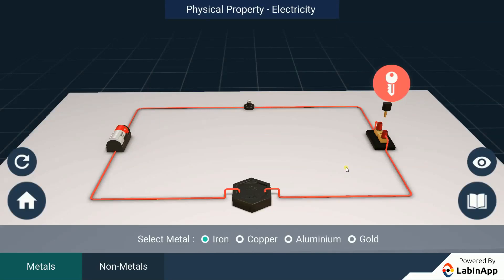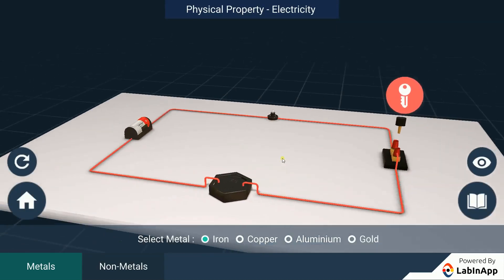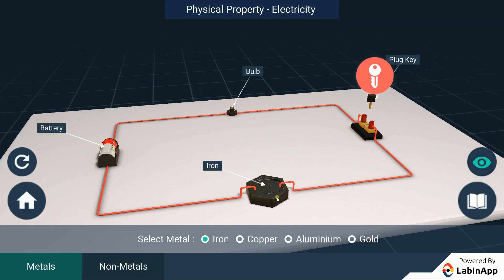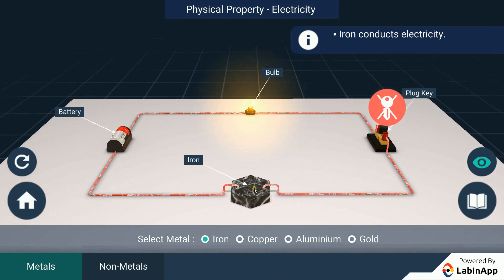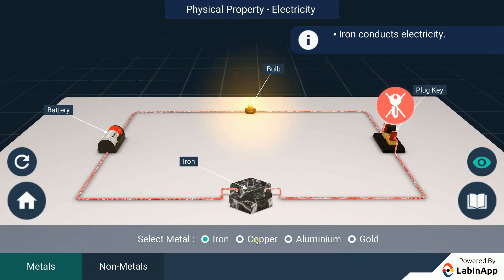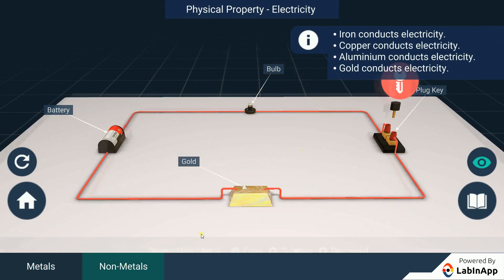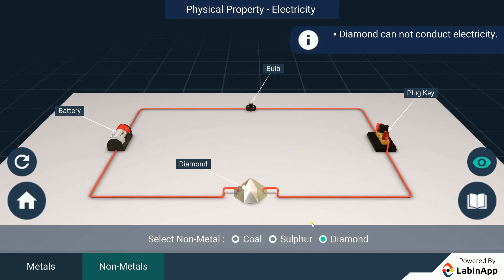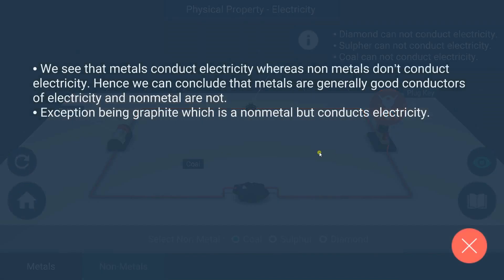Physical Property Electricity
CBSE Class 10 Chemistry Chapter 3: Metals and Non-Metals.

To perform this activity on your phone by urself, download Spark Learning App for free

Do metals conduct electricity? This is explained with the help of an activity.